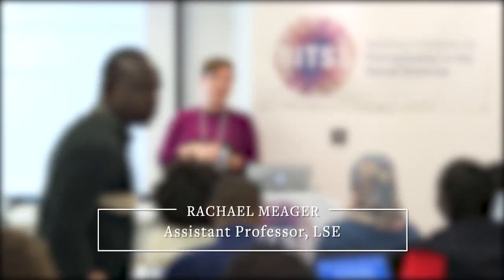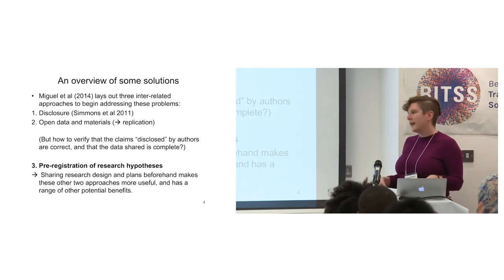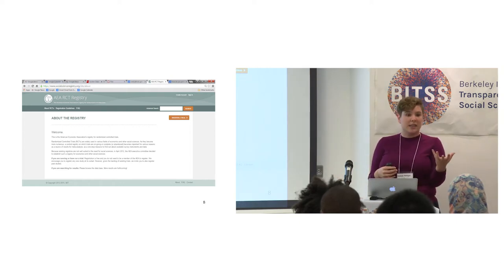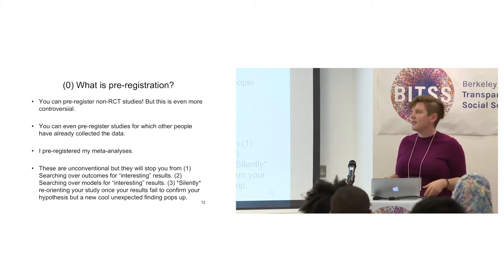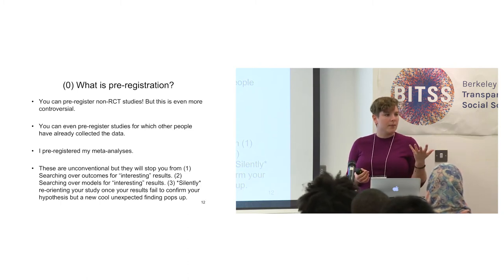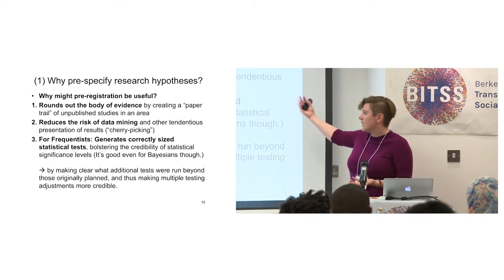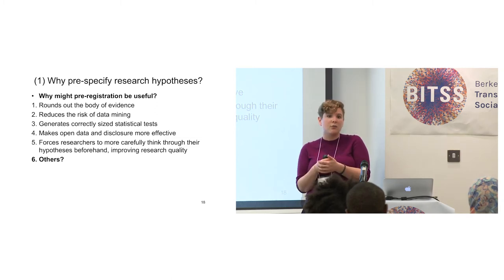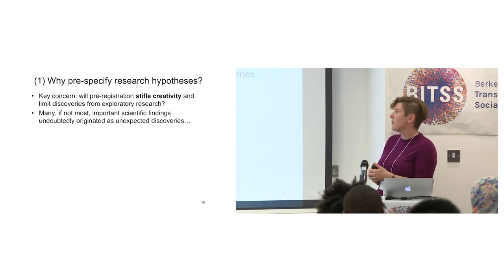Day 1 | Rachael Meager: Improved Specification: Pre-registration and Pre-Analysis Plans